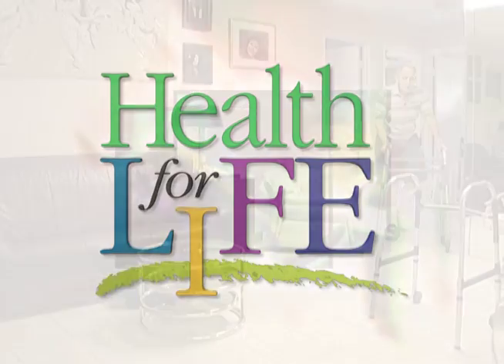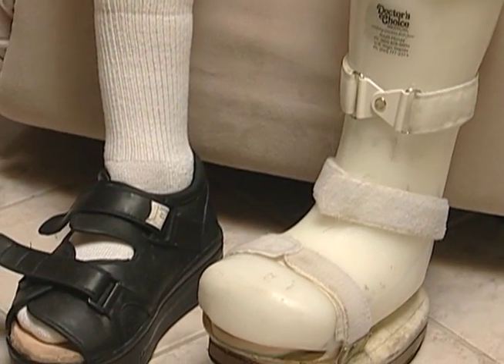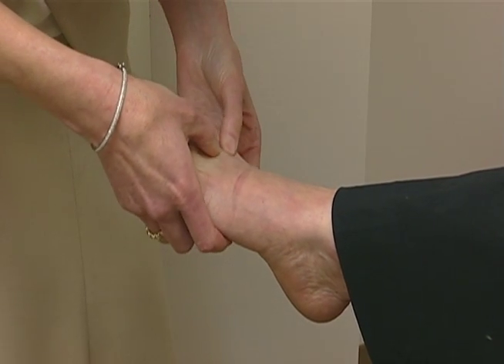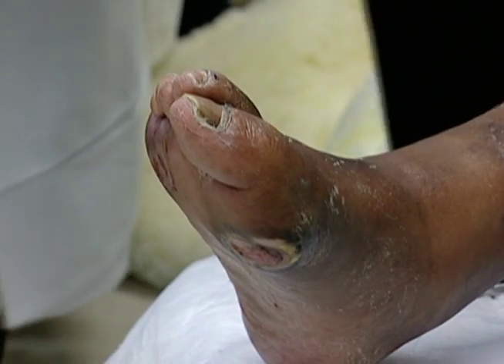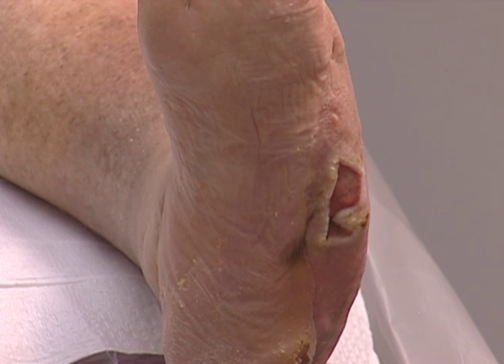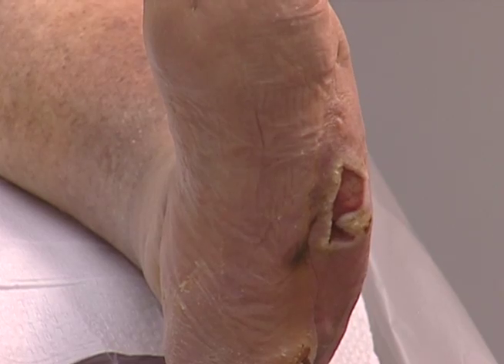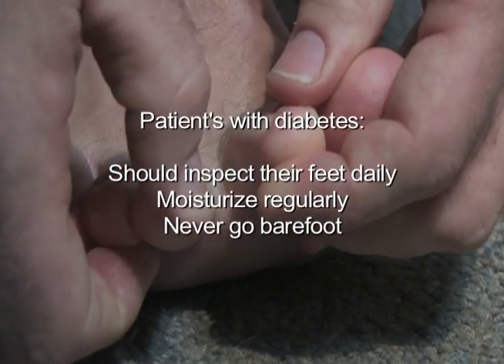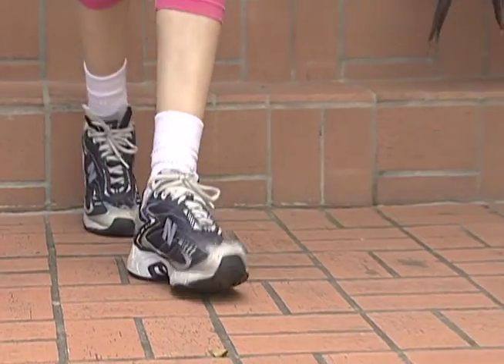Diabetes Foot Infections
Diabetic Foot Infections are infections that can develop in the skin, muscles, or bones of the foot as a result of the nerve damage and poor circulation associated with diabetes. Because a person with this condition may not feel foot pain or discomfort, problems can remain undetected into the advanced stages of infection. One patient, for example, was unaware, for several weeks, that a nail had gone through his work boot and into his foot.